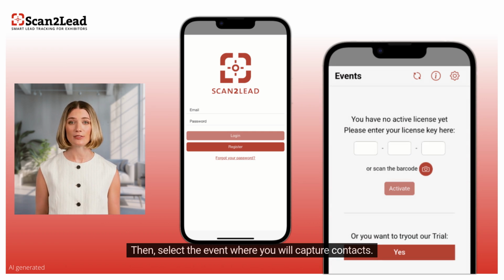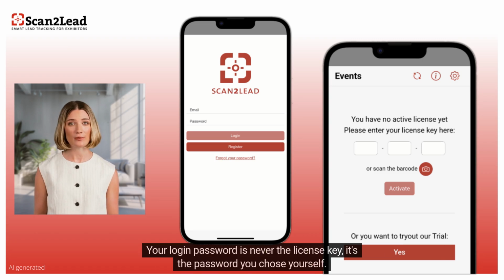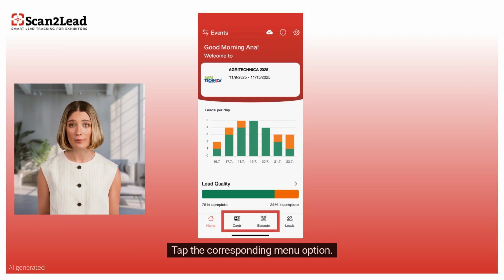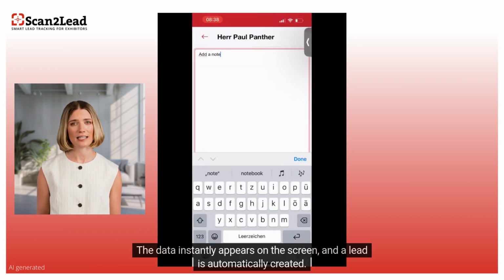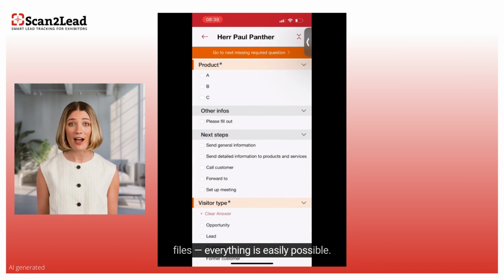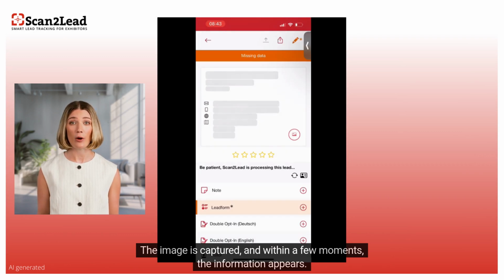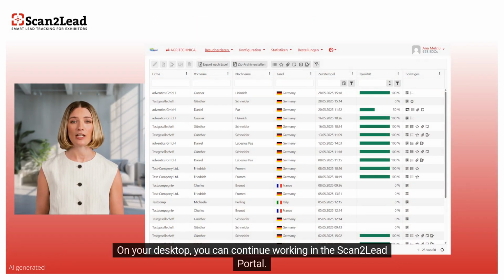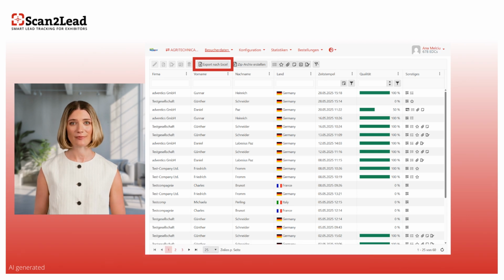Scan2Lead App: Onboarding (English)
In this video, we will show you step by step how to install the app, activate your license, and capture leads directly from badges or business cards. For more information and detailed guides, visit our help center